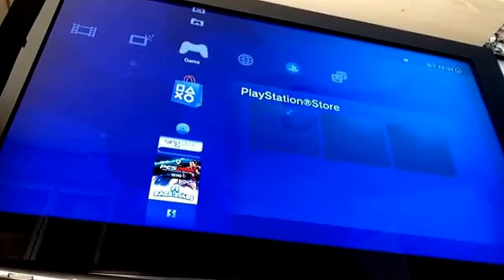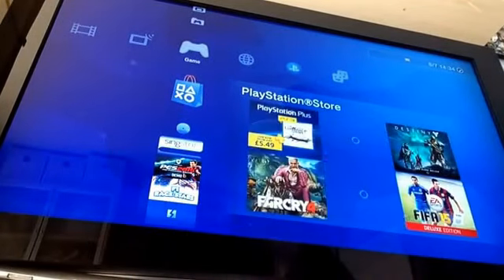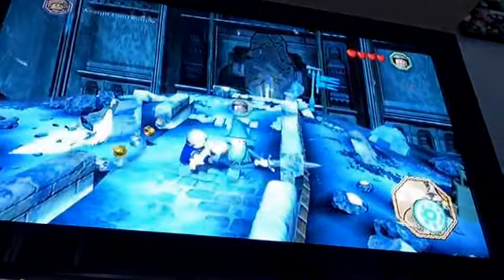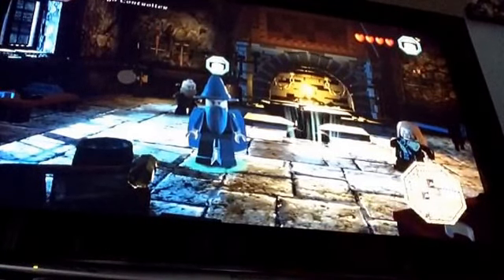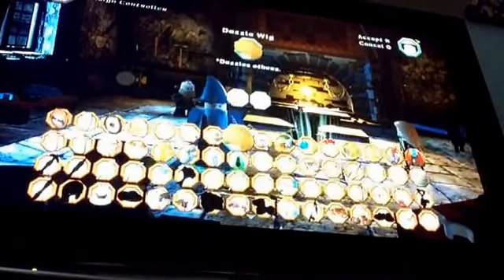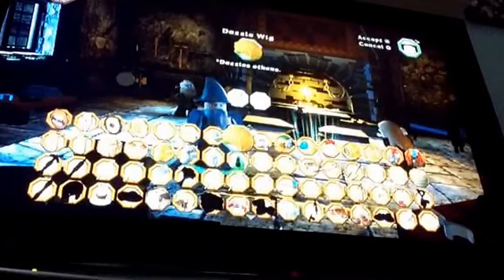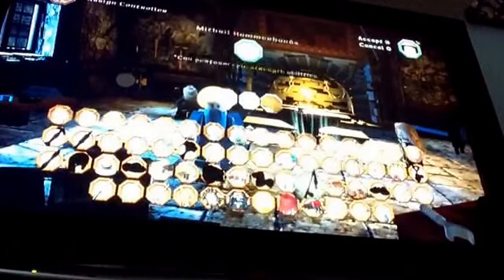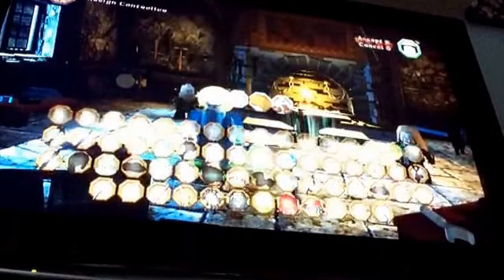Paz plays / Lego the Hobbit